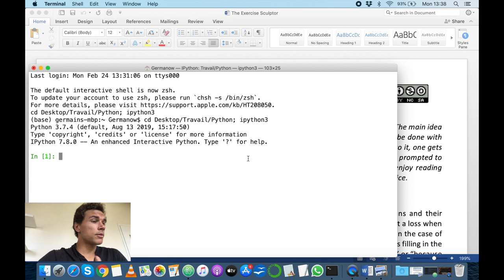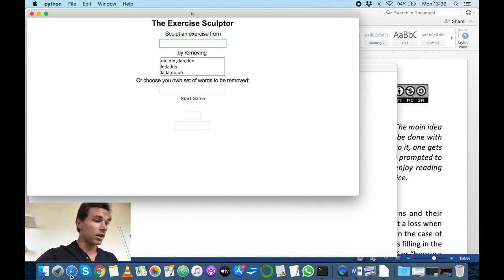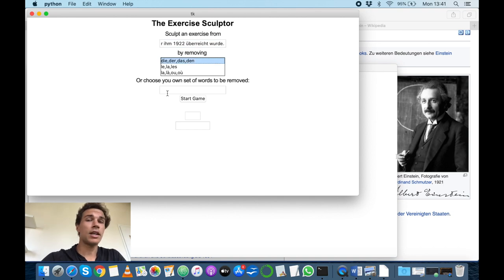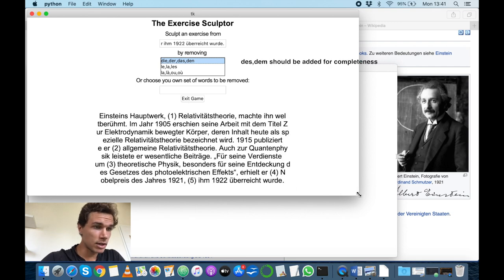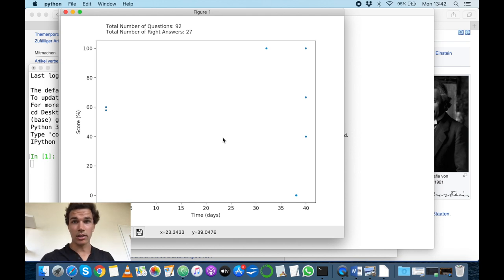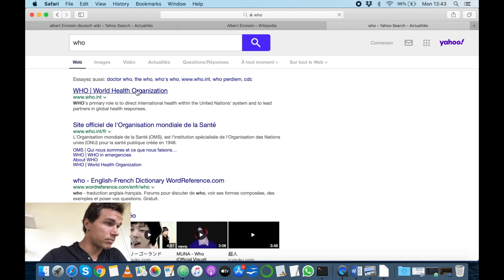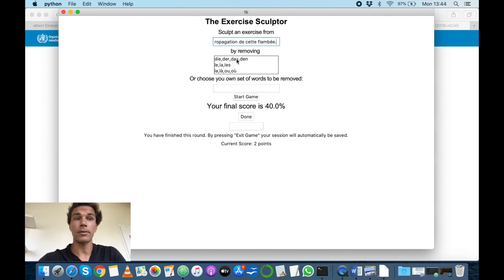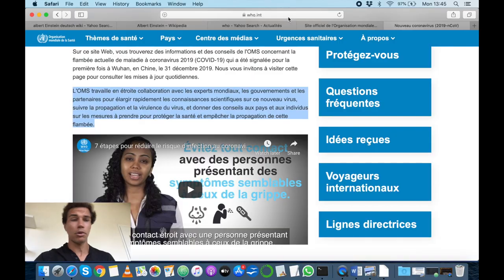The Exercise Sculptor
I present a modest app that aims to make the practice of linguistic skills more interesting.
The presentation paper and the code for the application can be found on the following shared Dropbox folder
By Germain Fruteau.